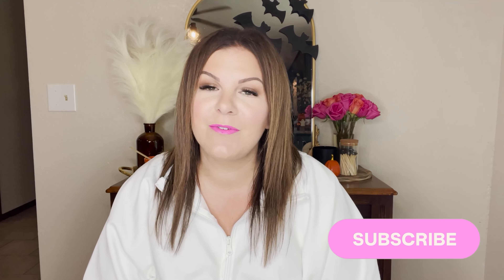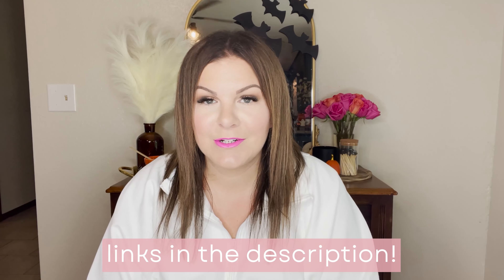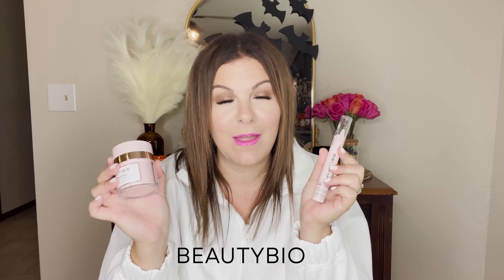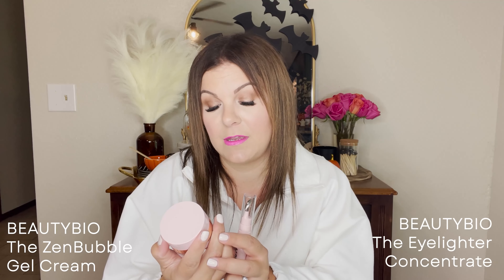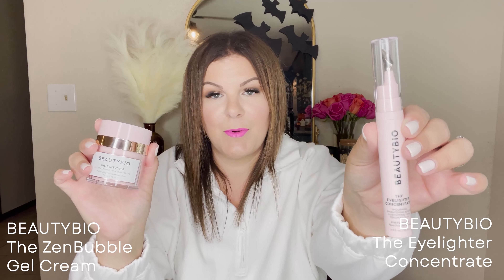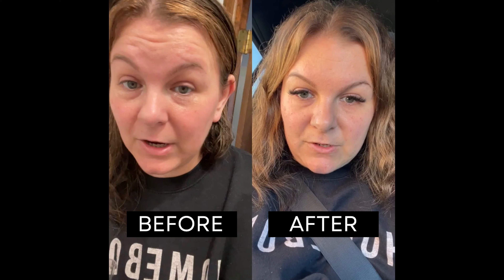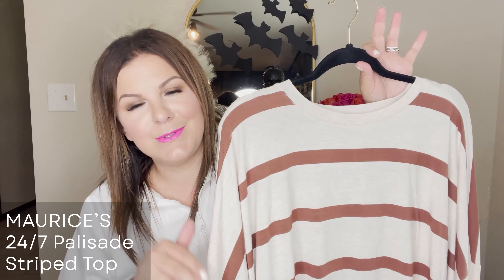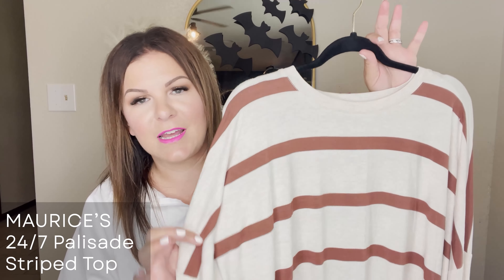Jen's Favorites | Plus Size Fashion, Beauty, and Lifestyle Finds I'm Loving Lately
BeautyBio Zenbubble Gel Cream
BeautyBio Eyelighter Concentrate
Lancome Teint Idole Ultra Wear
Kitsch Clear No-Snag Elastics
Textured hoops
Maurice's top (I have a 2X)
Corduroy pants (size 22)
Brown Chelsea boots
Black pointed toe booties
Ghost blanket
Ghost jar
Ghost pillow (I think these are sold out but linking in case)

Follow me on the free LTK app so you never miss a new outfit or sale find